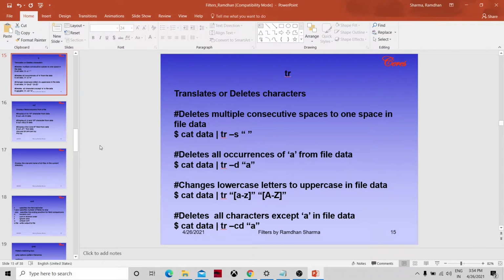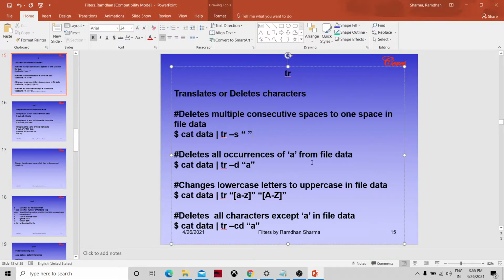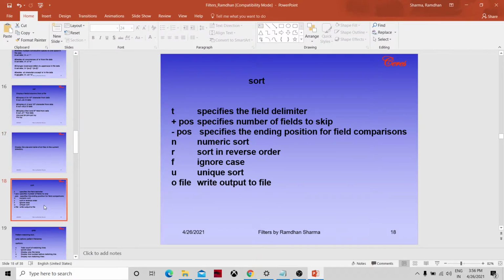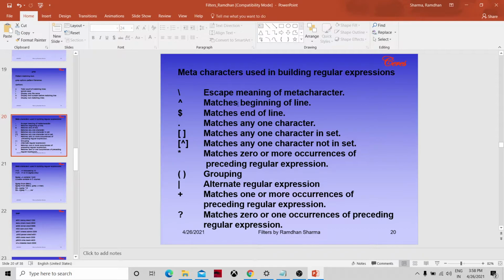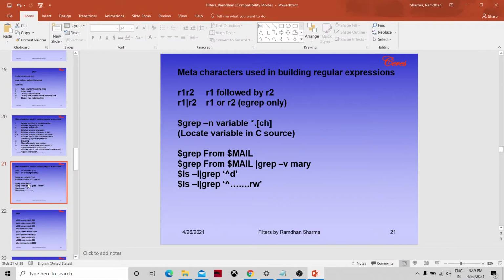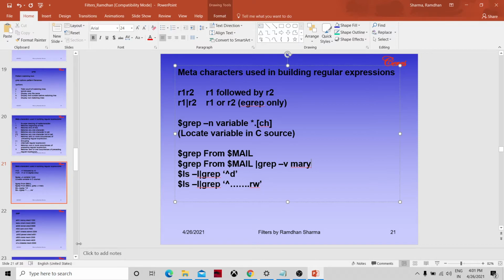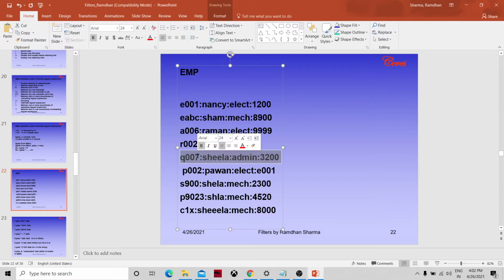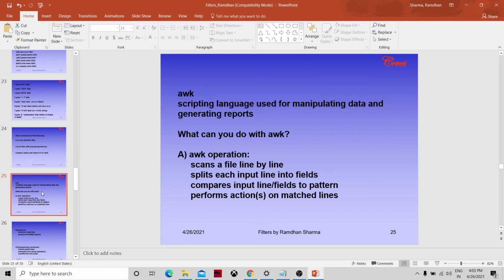Unix Filters and Pipes | cut command | pattern matching grep | Regular expression in Unix | AWK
Unix filters are commands which Or  programs that take plain text(either stored in a file or produced by another program) as standard input, transforms it into a meaningful format, and then returns it as standard output. This videos explains the various filter commands and their usage.

The AWS Free Tier link , where in you can create the Free Linux instance to practice the Linux commands in your desired Unix Machine without any charge.